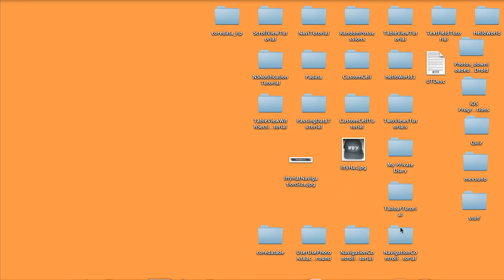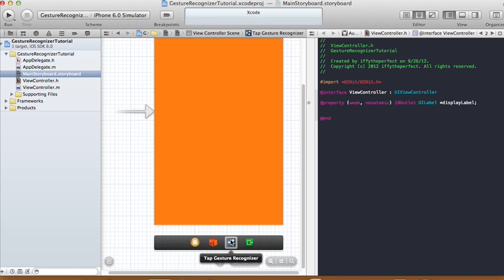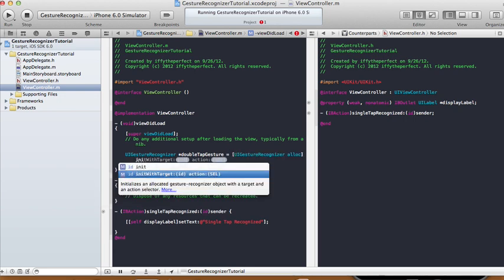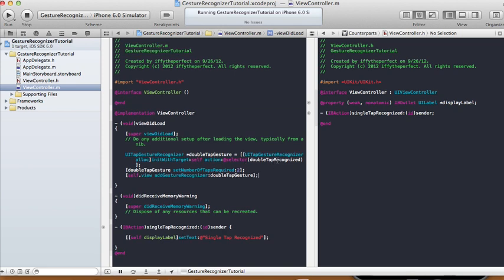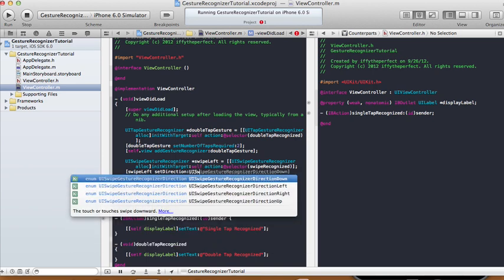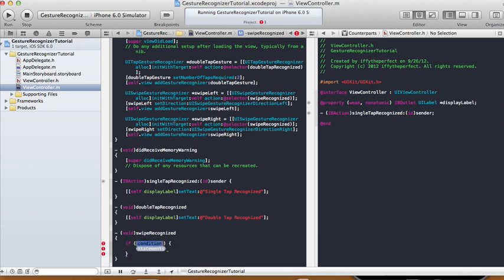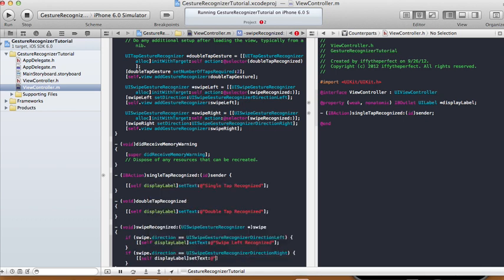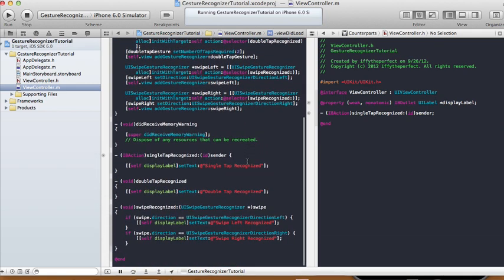Gesture Recognizer Tutorial - Xcode 4.5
In this tutorial, I show two ways to add gesture recognizers to iPhone applications. I do this with storyboard first, then I also show how to do this programatically. I use single tap recognizer and double tap recognizer, swipe recognizer, using swipe left, and swipe right.